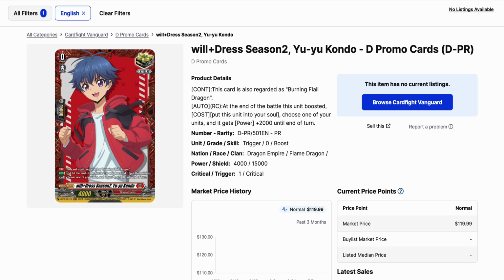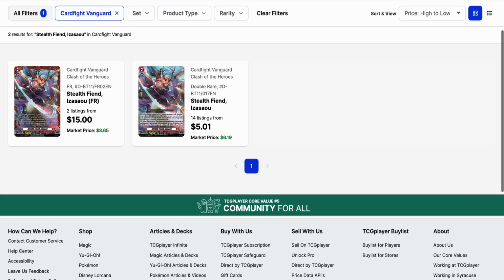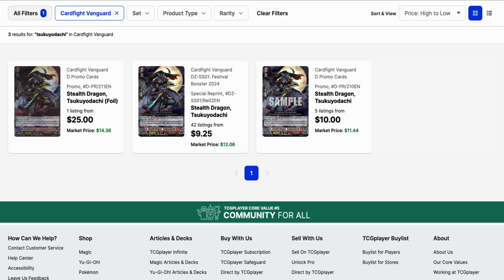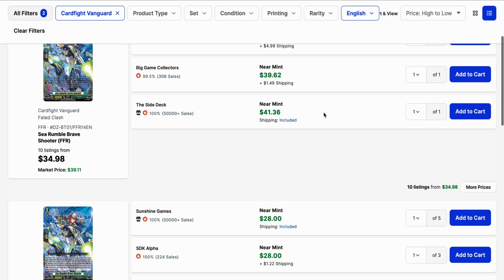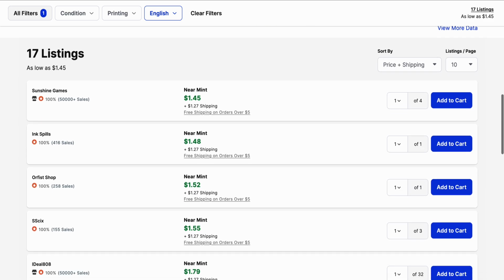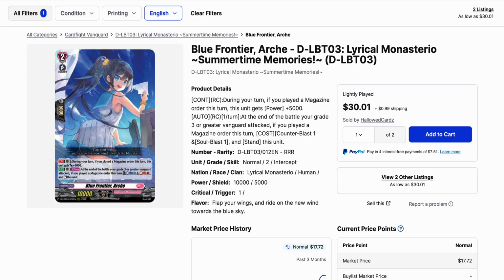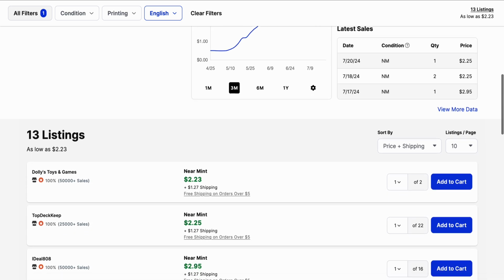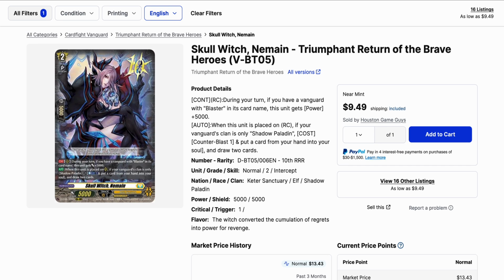New Promos Have Arrived! Cardfight Vanguard DivineZ Market Watch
Hey guys!

Here's a new market analysis of singles to take a look at.